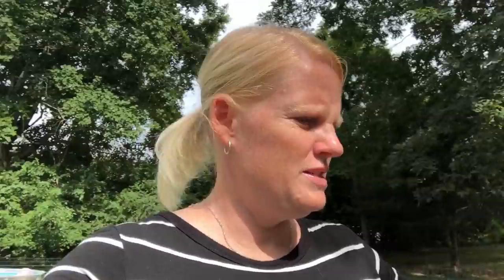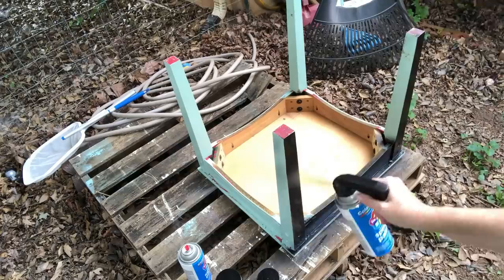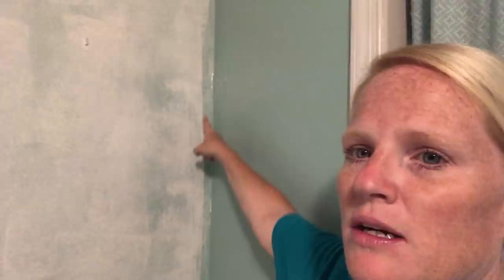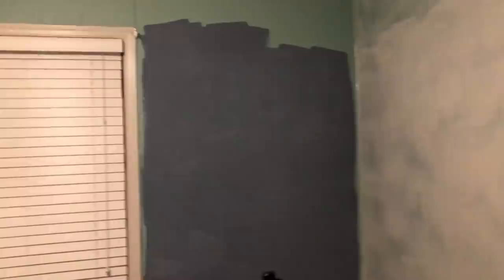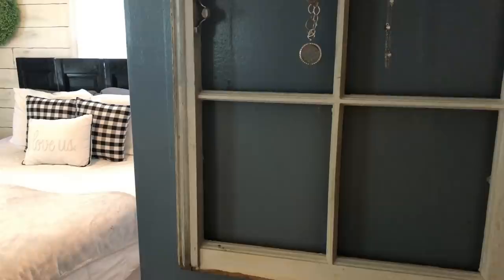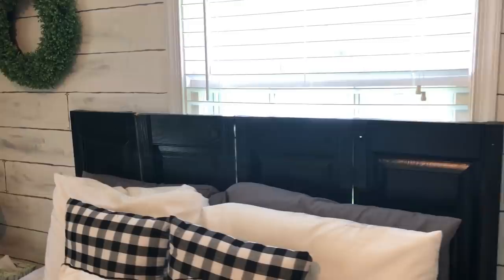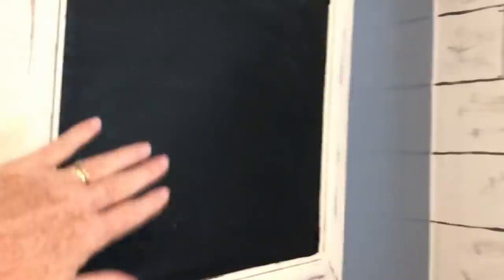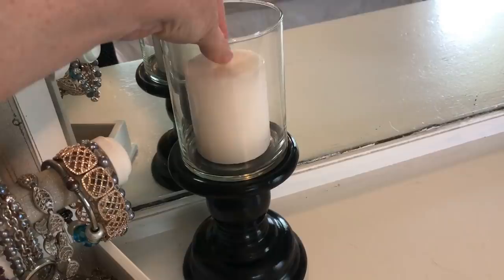MASTER BEDROOM MAKEOVER // UNDER $40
A master bedroom makeover for less that $40!! I LOVE how it turned out and that it was done on such a tiny budget!